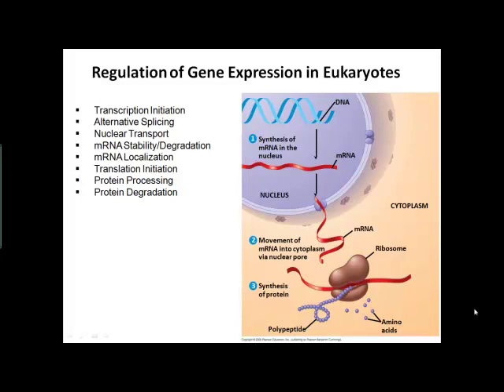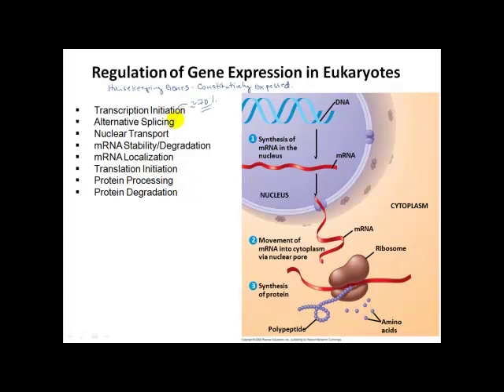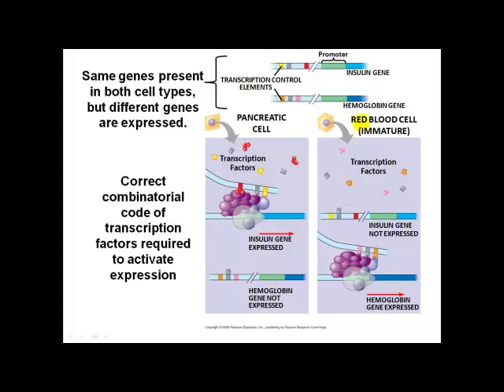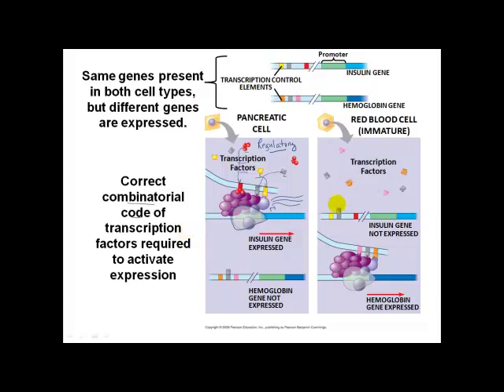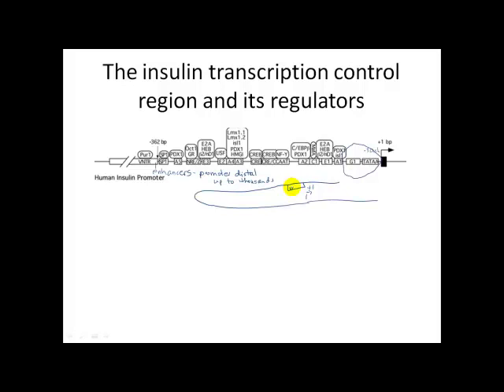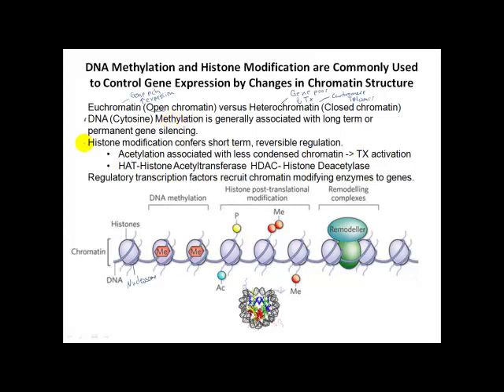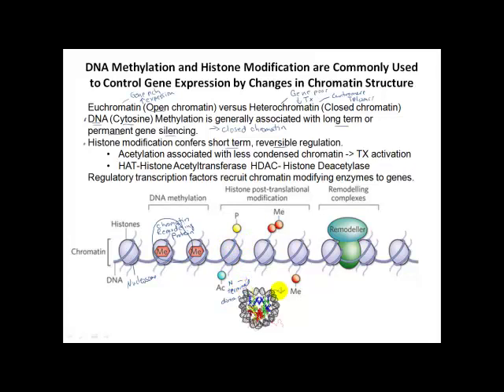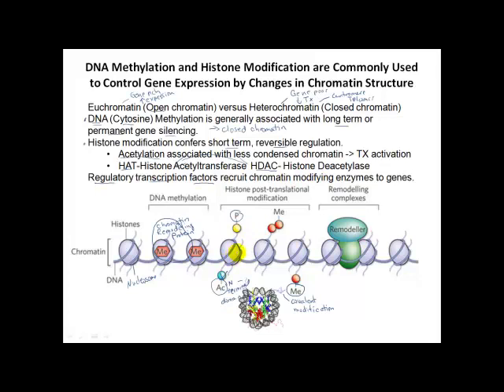24 Eukaryotic Gene Regulation Introduction